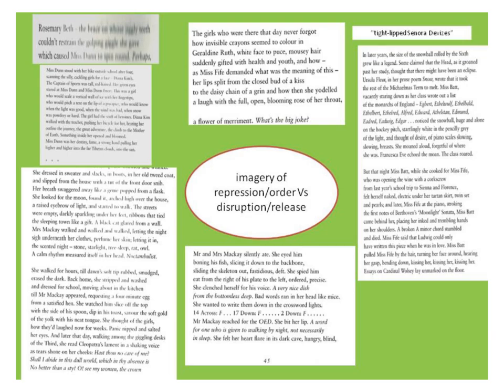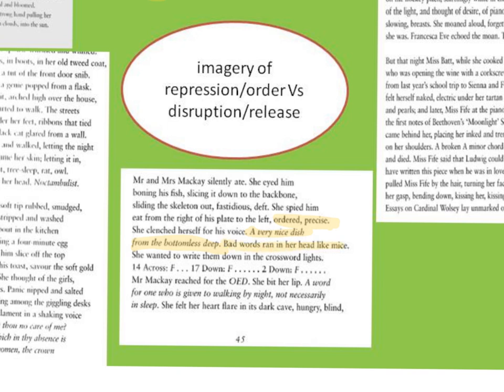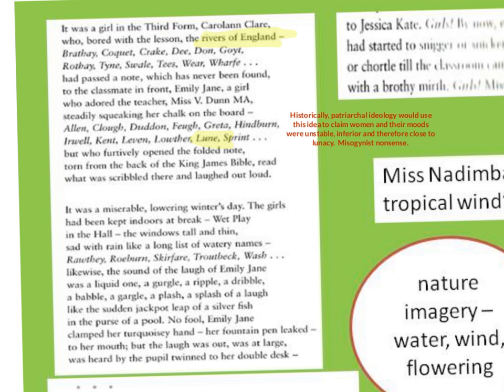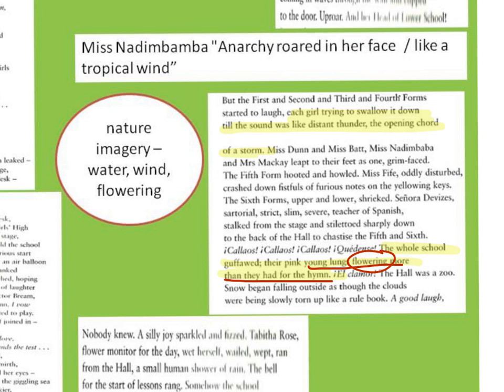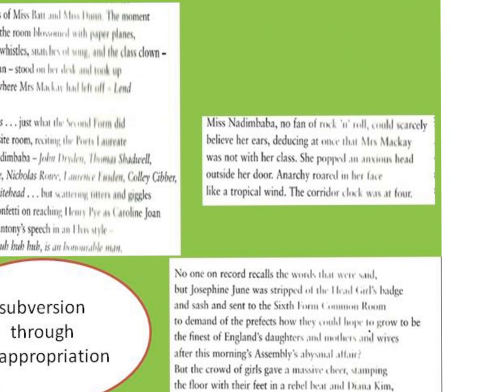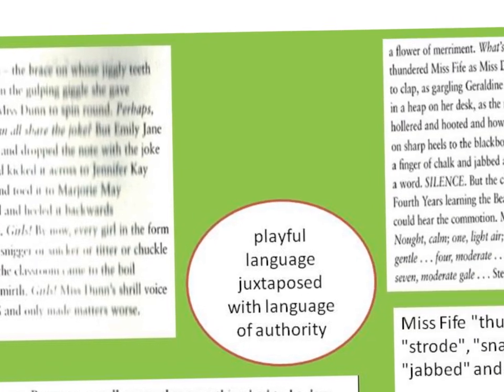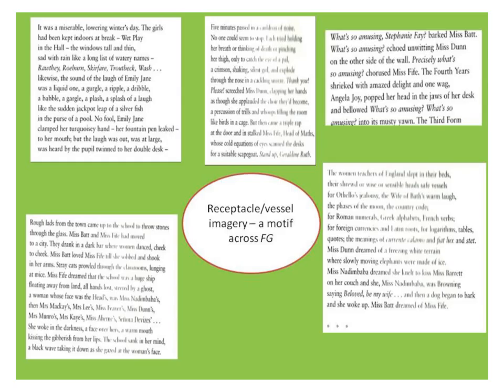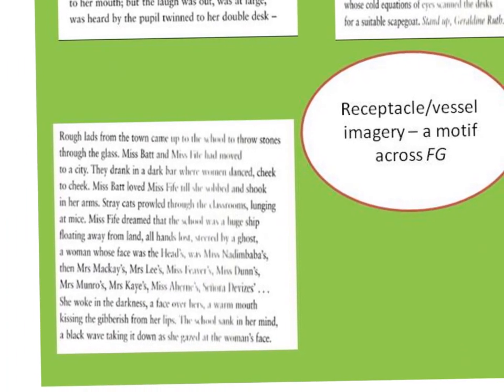The Laughter of Stafford Girls' High - LANGUAGE analysis 3/3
A-Level close language analysis of Duffy's mock-epic poem from her "Feminine Gospels" collection